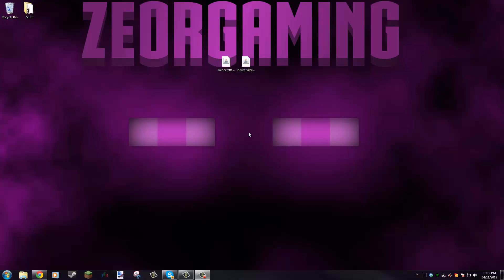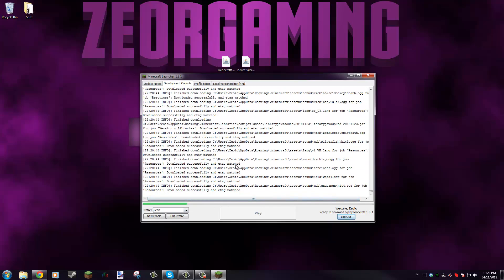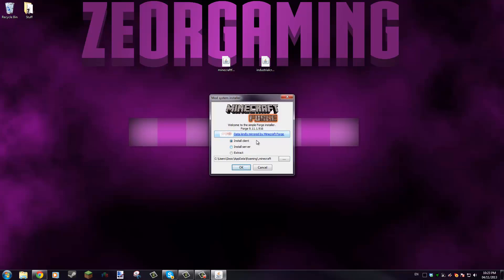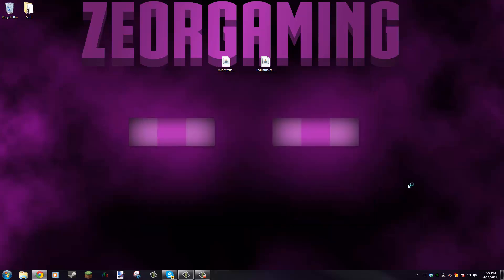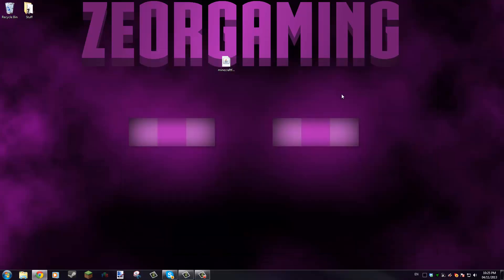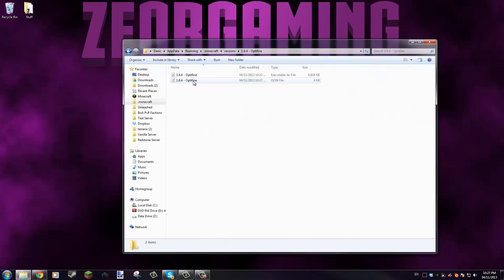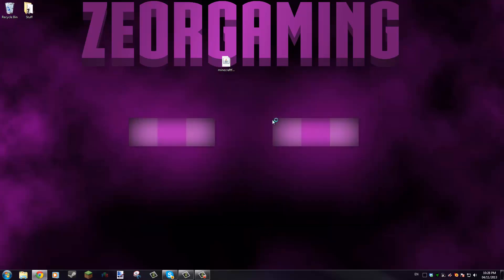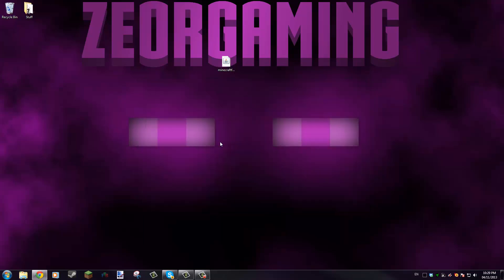1.7.2 Mod Discussion & Installation On The New Launcher[Industrial Craft 2]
With the new minecraft launcher it can be quite difficult to figure out how to mod on your own, luckily you've got us to help you! In this video I show you how to install Minecraft Forge along with any mod that that needs it, as well as explain why it is taking so long for 1.7.2 mods to update.

*If you actually read the description, post "hippopotomonstrosesquipedaliophobia" in the comments